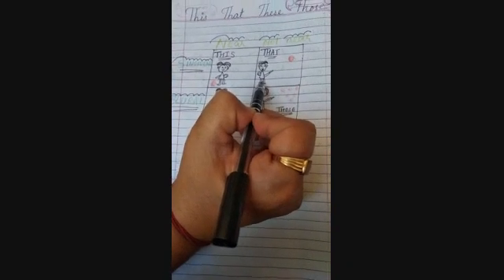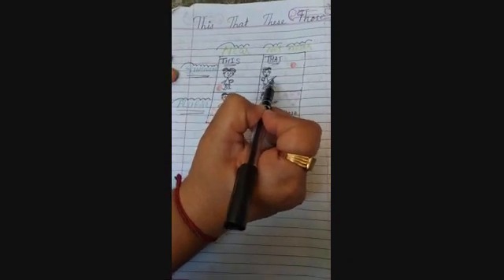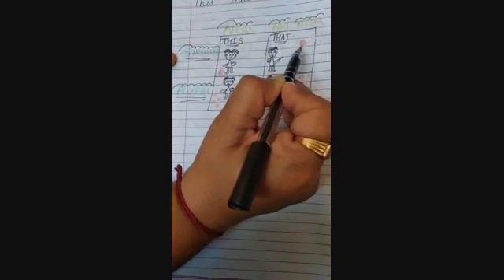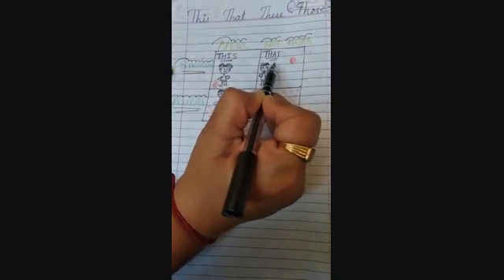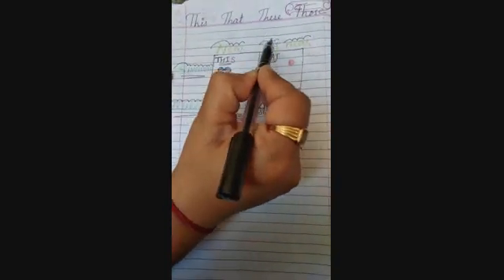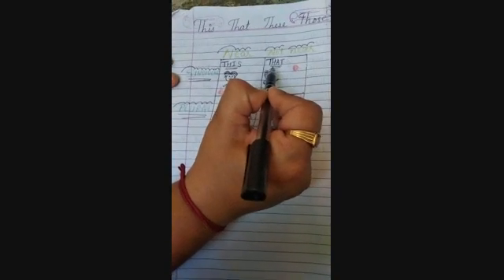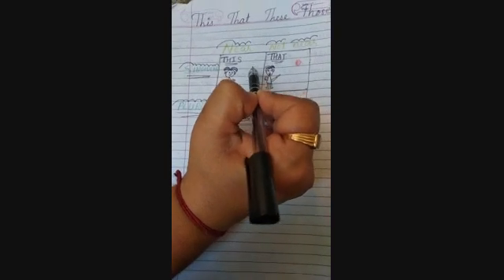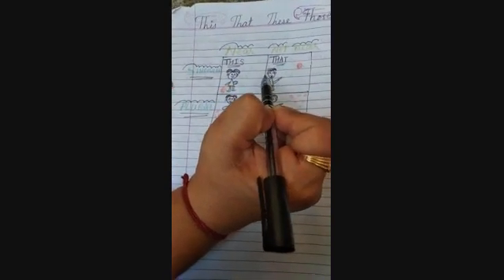Std :- 2 Sub :- English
Topic :- This, That, These, Those